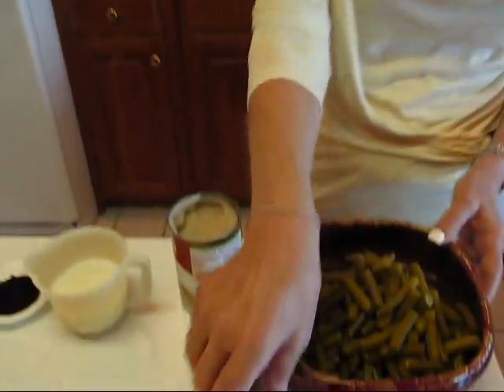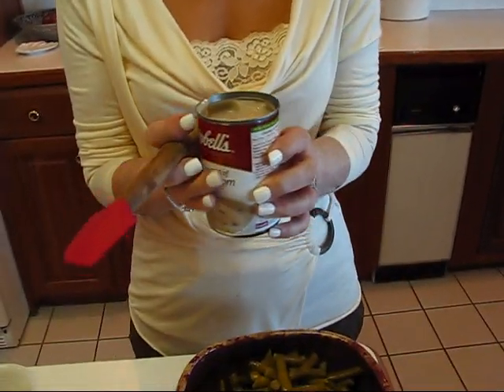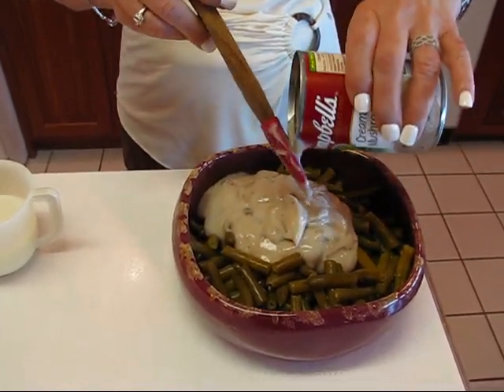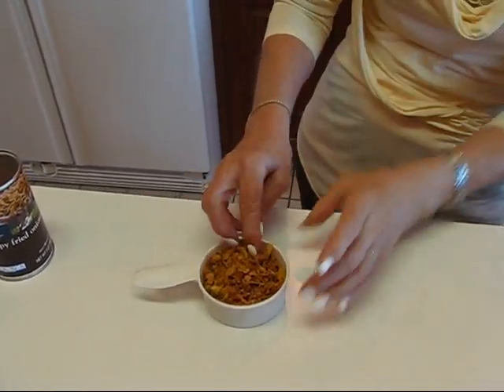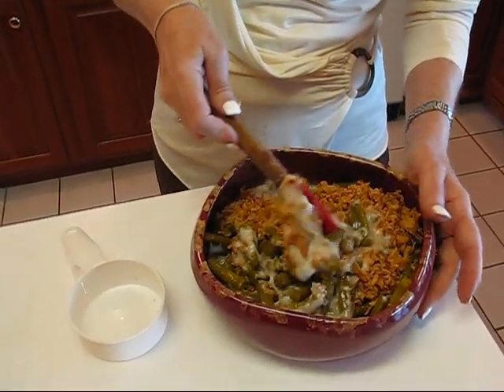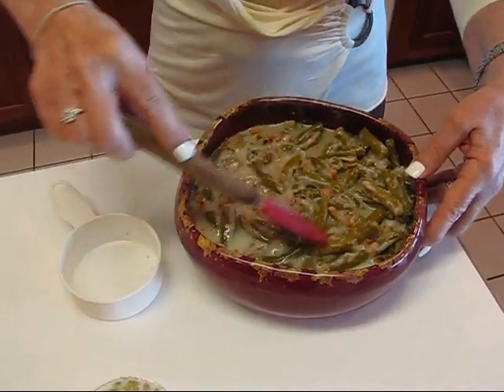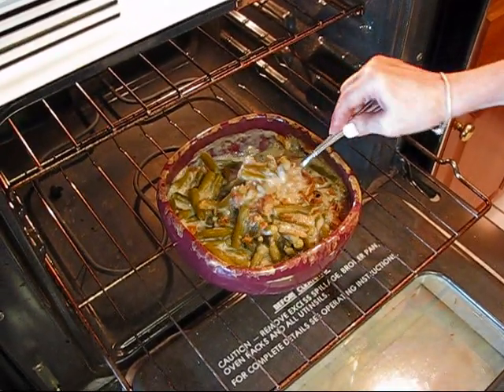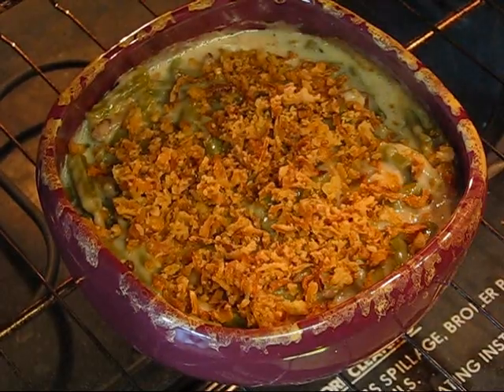Betty's Version of Campbell's Classic Green Bean Casserole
Betty demonstrates how to make Campbell's Classic Green Bean Casserole.  This is a favorite on many holiday tables.  If you have been looking for this recipe, here it is!

Campbell's Classic Green Bean Casserole (full recipe)

2 cans (10 ¾ oz. each) Campbell's Condensed Cream of Mushroom Soup (Regular, 98% Fat Free, or Healthy Request)
1 cup milk
2 teaspoons soy sauce
¼ teaspoon ground black pepper
8 cups cooked cut green beans
1 can (6-oz.) French's French Fried Onions (2 2/3 cups)

Stir soup, milk, soy sauce, black pepper, beans and 1 1/3 cups onions in 3 qt. casserole.  Bake at 350 degrees (F) for 25 min. or until bean mixture is hot and bubbling.  Stir bean mixture.  Sprinkle with remaining onions.  Bake for 5 min. or until onions are golden brown.  Umm, umm, GOOD!  --Betty  :)